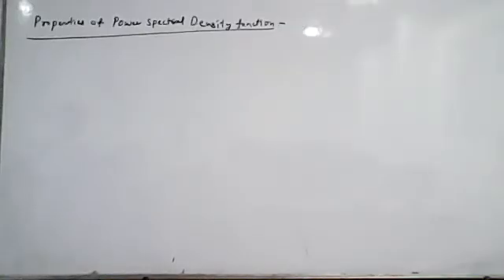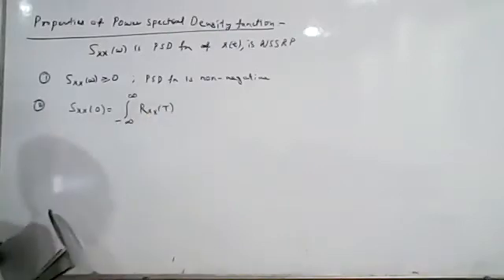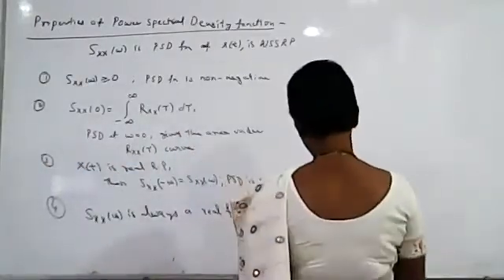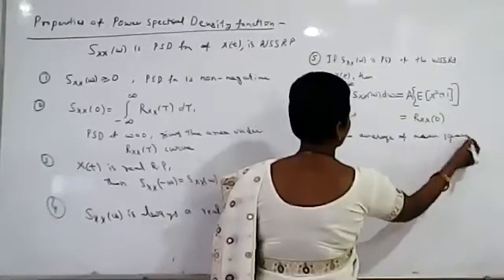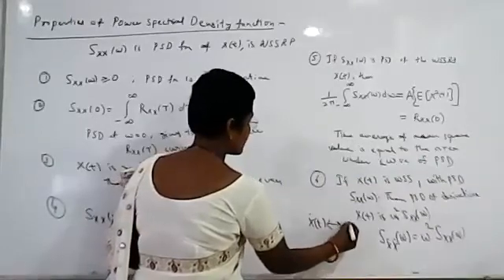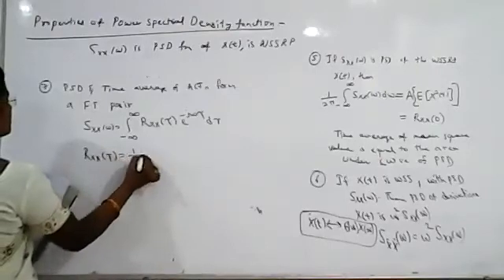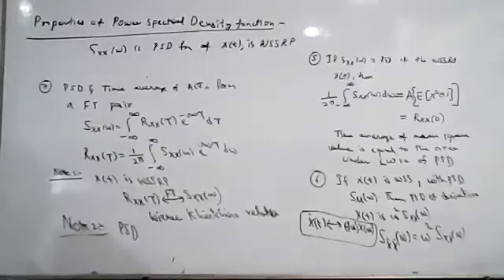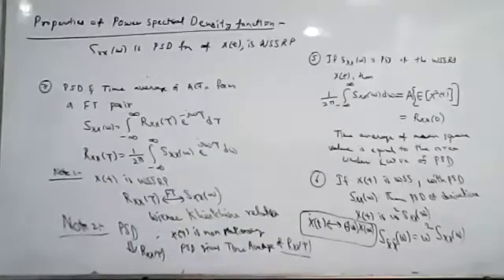Lecture 129: statement of all the properties of Power spectral density/ECE/JNTU/B.Tech/PTSP